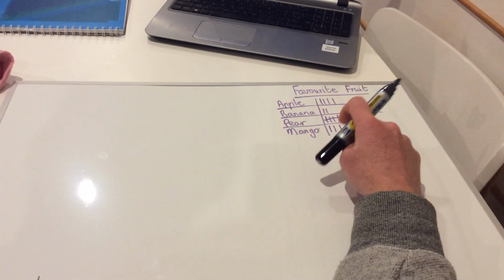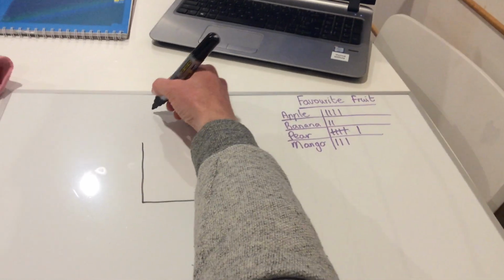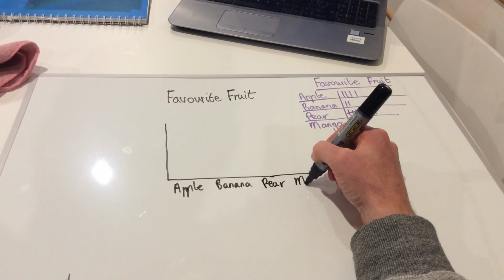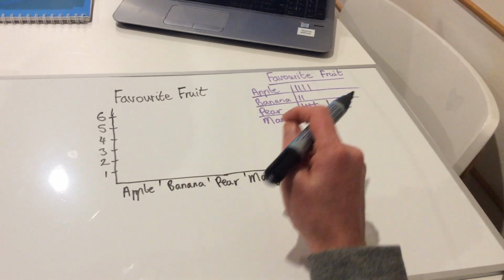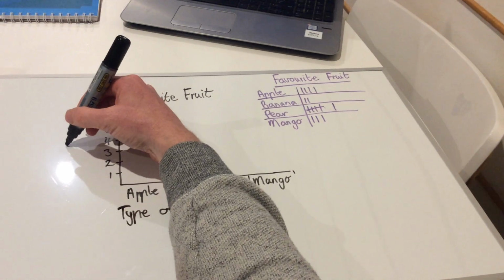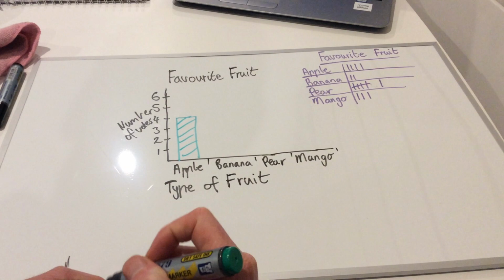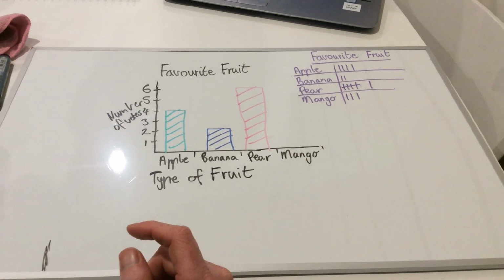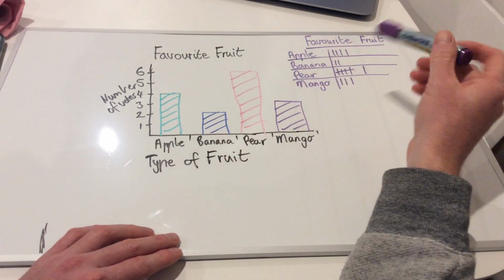How to Create a Column Graph